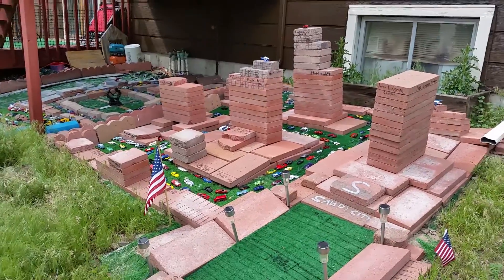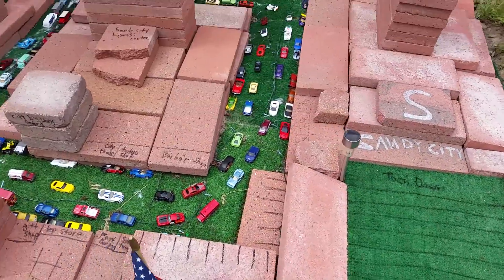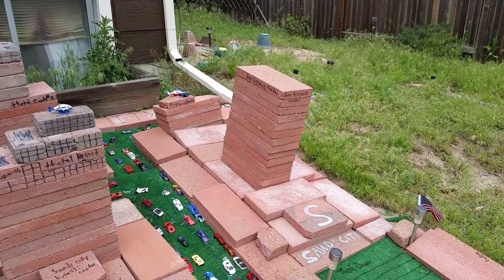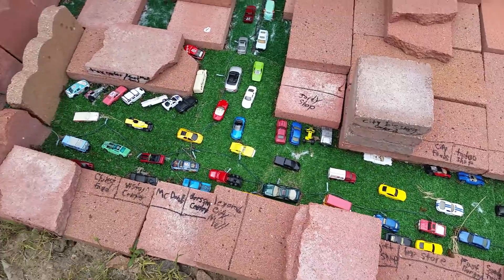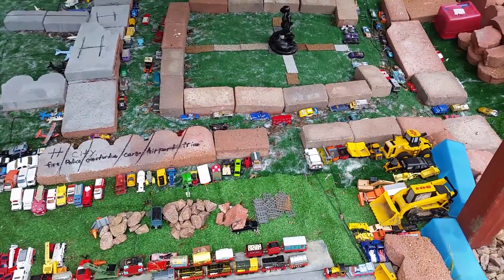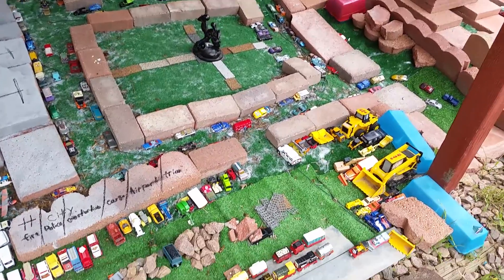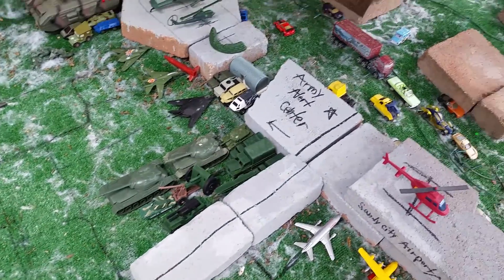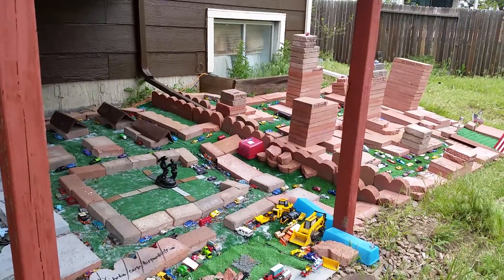Sandy city tour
New video of my lego city coming soon